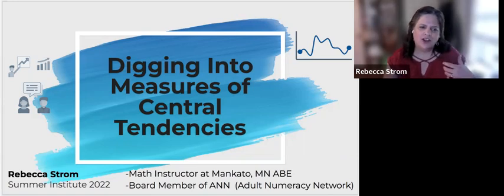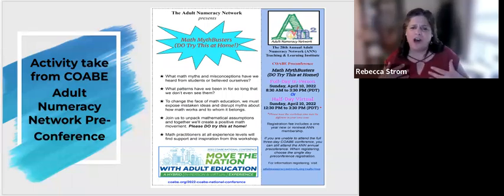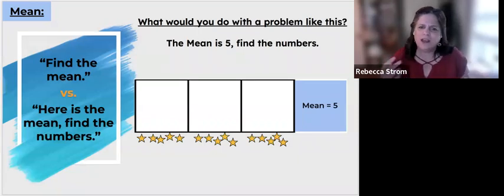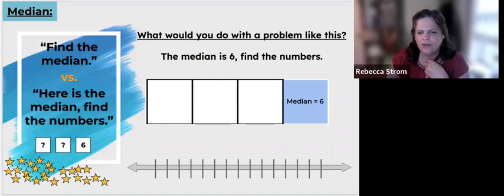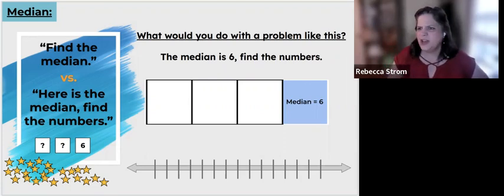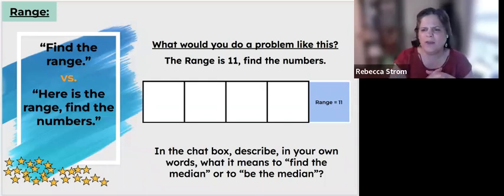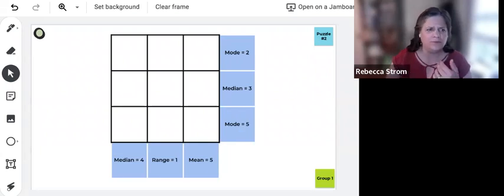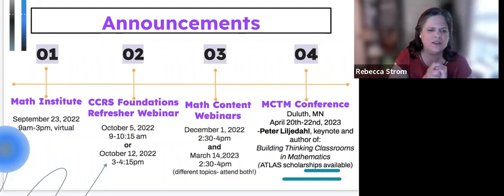Digging Into Measures of Central Tendencies